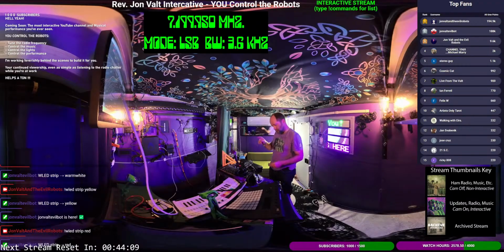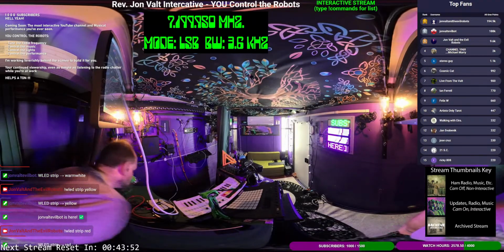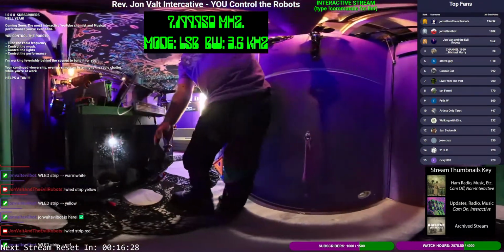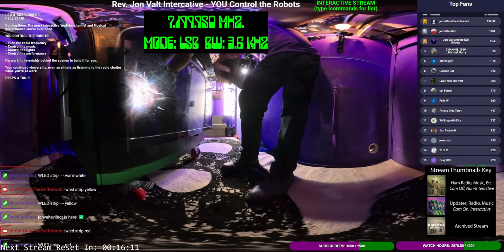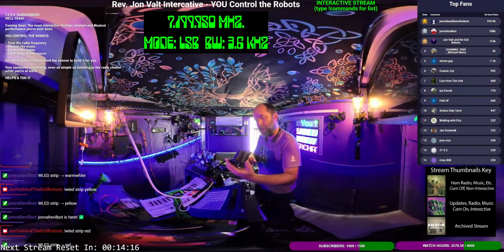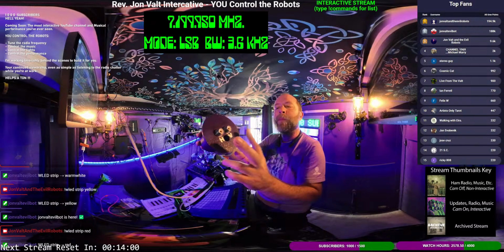2025-09-13 1640 [LIVE] Music, Ham Radio VOX & FT8 - Offline Worldwide Comms from the Edge of the Net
HUGE CHANGES ON THE WAY.  Thank you for sticking with me as we build!

** Please report ANY issues, outages, etc. to RevJonValt on Discord and we will fix it quickly! **

PURPOSE & MISSION

This stream connects the offline world to the Internet. It runs in 6-hour segments starting at 0000, 0600, 1200, and 1800 US Central Time. Using real ham radio gear, I demonstrate offline communication, share my art and music, and speak on technology, skepticism, and influencer culture.

• HF data via 40m NVIS dipole using FT8 or JS8Call
• VHF audio via a live 2m repeater, linked to the South Coast Reflector:
• This is real over-the-air radio — not SDRs, not simulations

The worldwide HF band comes alive at night. As darkness falls westward, signals flow between Asia and the Americas, and later Europe. These hours often coincide with my interactive segments. During the day, you'll mostly hear local VHF voices and fewer HF datagrams.

This is a hybrid livestream:

• Real-time FT8 decodes on screen
• VHF voice audio streamed live
• Narration and music from me, on and off camera
• Discord relay: FT8 data → chat, VHF audio → voice channel

The only Internet part is this stream. Everything else—radio signals, voices, data—is over the air.

WHEN I'M NOT ON CAMERA

Even when the cam is off, you’ll hear me now and then, as a narrator or radio voice. All decodes and audio are from live, real radios. I also check Discord regularly and will often respond there during “non-interactive” hours.

WHEN I AM ON CAMERA

These are the interactive moments. I may be in the shack tuning the bands, chatting with viewers, or sharing live music and philosophy. This is when we hang out, talk, and explore the airwaves together.

Want to catch those moments? Look for when the camera is active during replays.

As more folks join, I’ll add more interactive features—letting you trigger parts of the stream or send messages to be read live.

NO INFLUENCER NONSENSE

I’m not here to collect “followers” or fake a fanbase. I’m trying to find the right people—not more people.

You’ll never see me sell out to ads or brands. This is about using the tools we’ve been given for something real. Tips help, but I’m not chasing profit or YouTube stardom.

Your presence matters. Say hello in the chat. Drop a note in Discord during a quiet stream. I’m a real human and I will respond to you like one.

THE PHILOSOPHY / THE MISSION

We believe in real people over algorithms. Real voices over engagement metrics. Real community over empty followers.

This project is part music performance, part radio art, part movement. It’s led by Rev. Jon Valt — and you’re invited not just to watch, but to join. Everything you see here is part of a larger tapestry: cryptographic games, rituals, hidden messages, and real-world meetings.

📡 Get involved with our movement, track the live shows, and meet us offline.